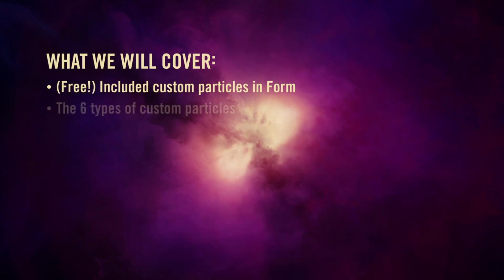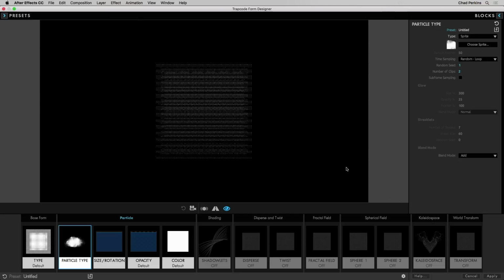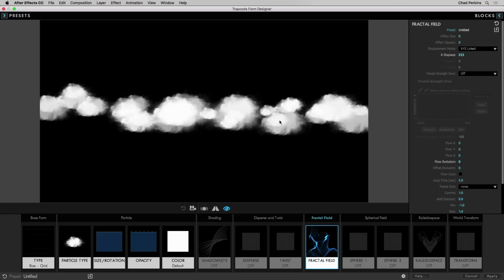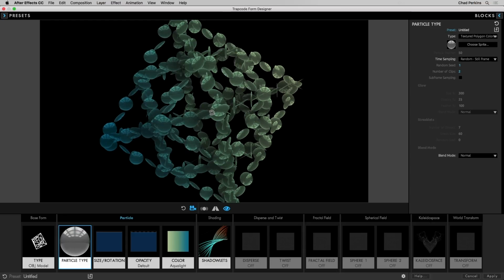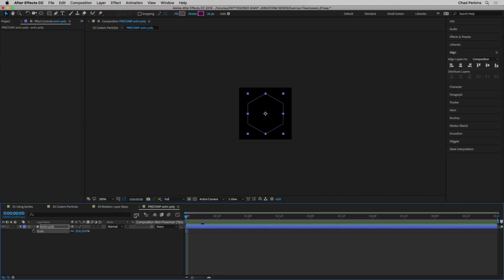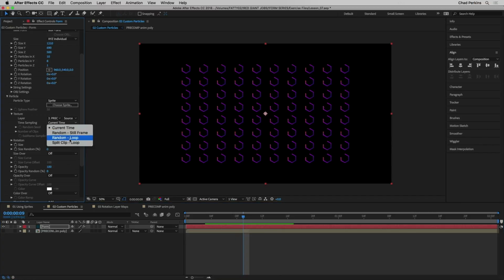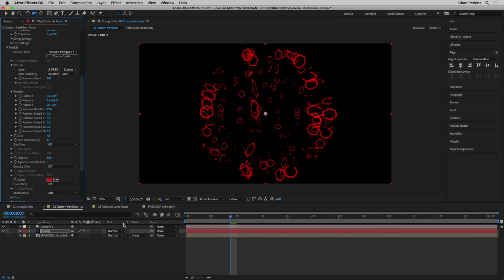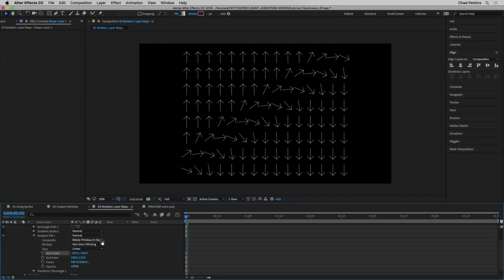Trapcode Form 3 Training | 07: Custom Particle Types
Introducing a new FREE Trapcode Form 3 training series with motion designer and filmmaker Chad Perkins.  In this series Chad shows you everything you need to know to use Form to its fullest.